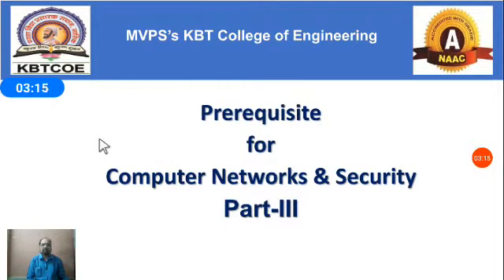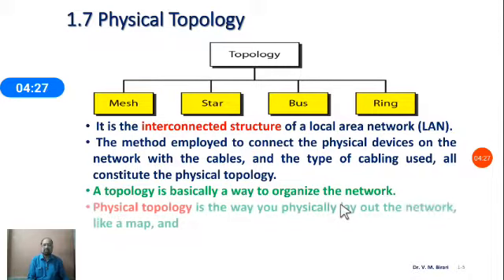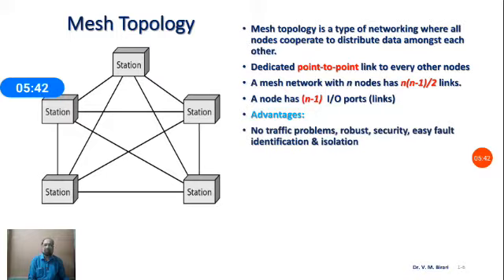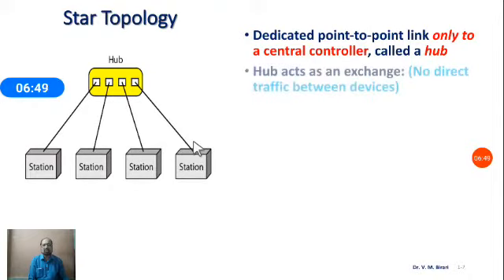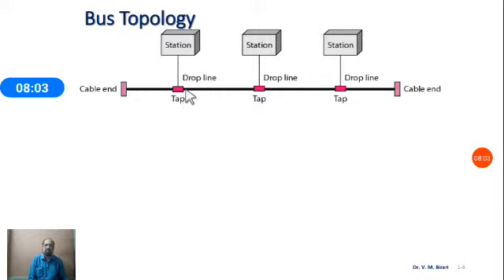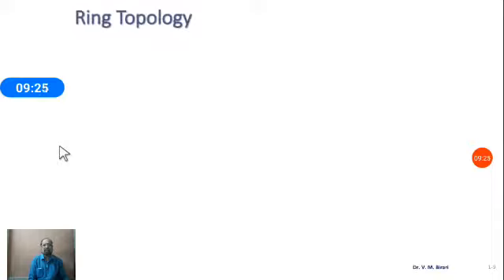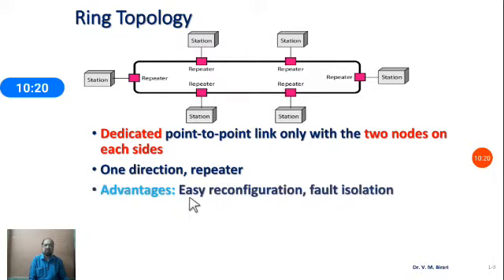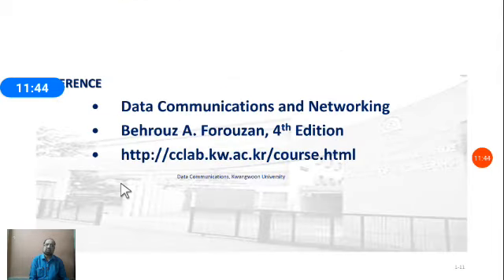Dr.VijayBirari_Computer Network & Security _Prerequisite_Part-III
Video from Dr. Vijay  Birari